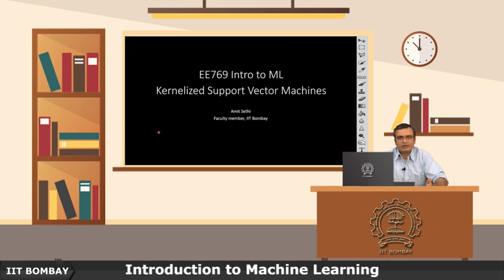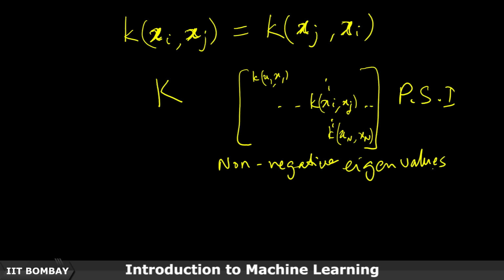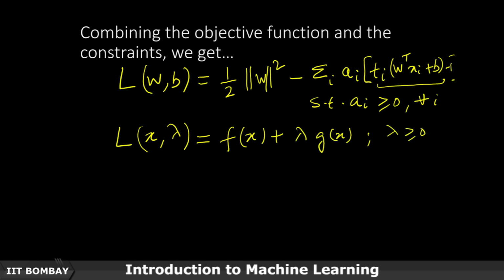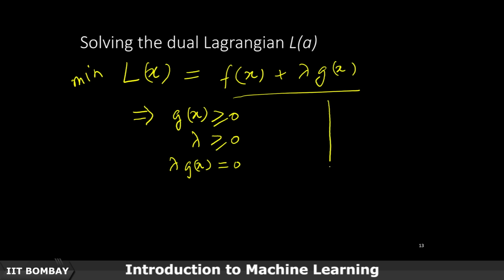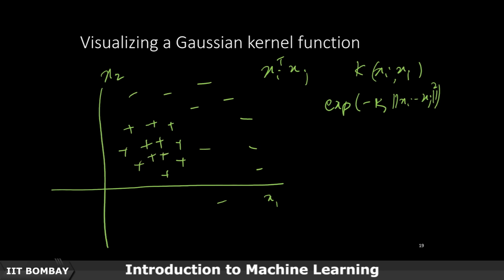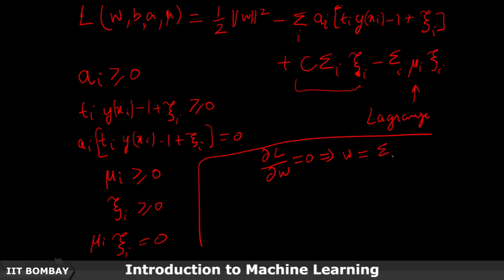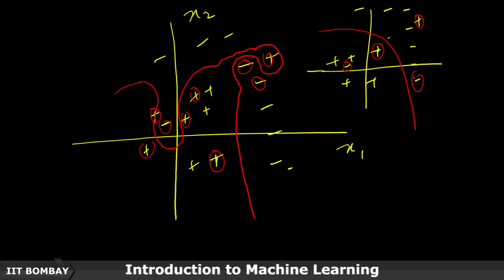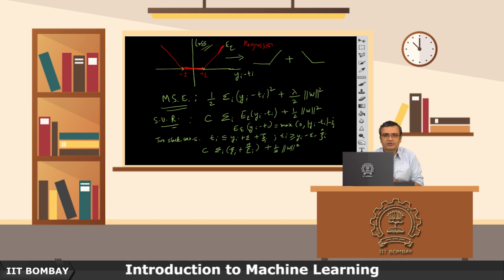Kernelized Support Vector Machines